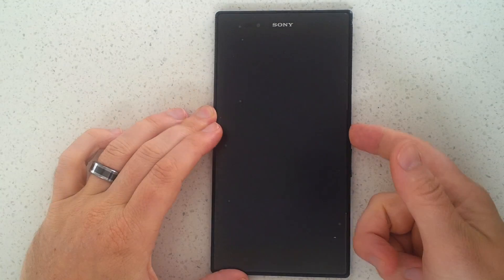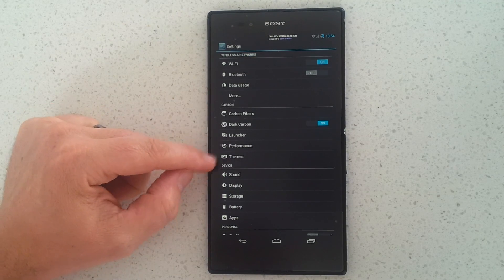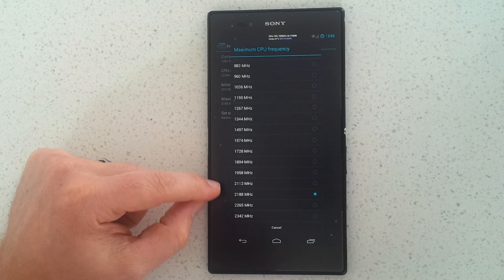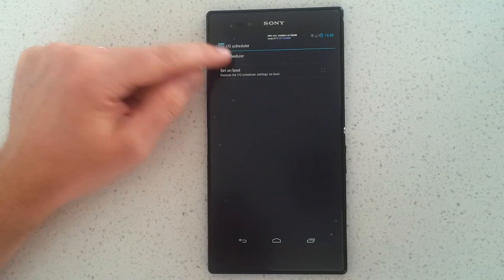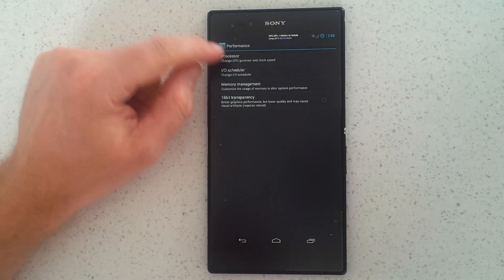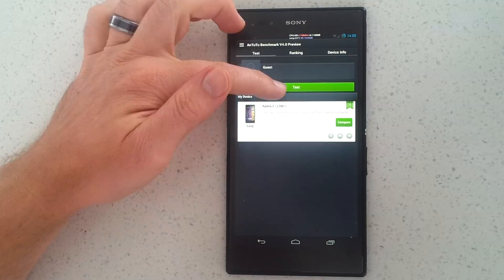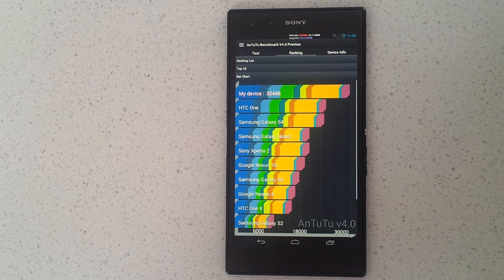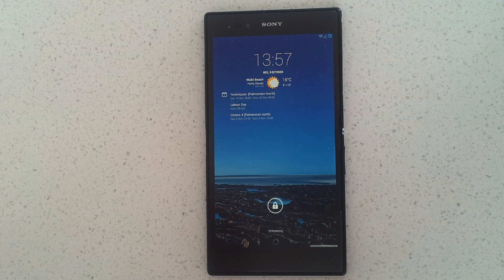Tweak: Overclocking the Xperia Z Ultra 2.35Ghz (Carbon ROM & Kernel)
For those of you who feel the need for more speed out of your Xperia Z Ultra, then you have come to the right place.

XDA Recognized Contributor / Recognized Developer: krabappel2548 has developed Carbon ROM thats available to download.  Its based on CM10.2 (Android 4.3) and has 'Carbon Fibres' which are his own tweaks and settings within the ROM.

One of these settings is performance.
We can overclock our device up to 2.3 Ghz (2342 Mhz) which is almost 200 Mhz more than stock.